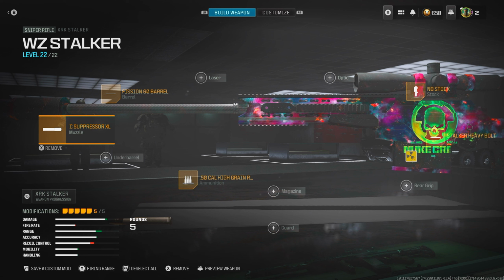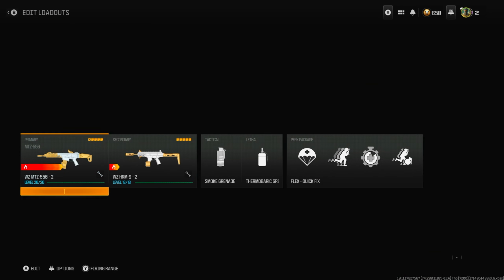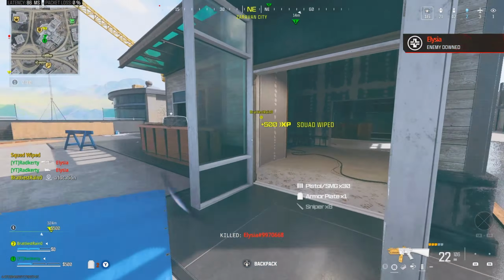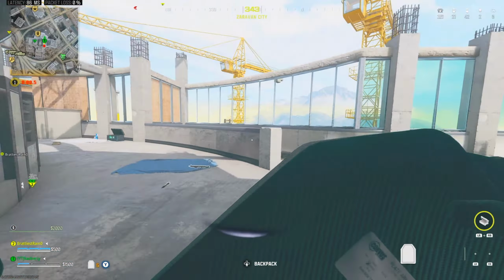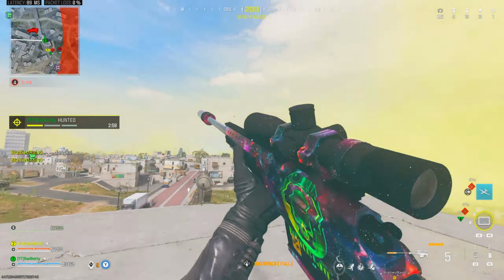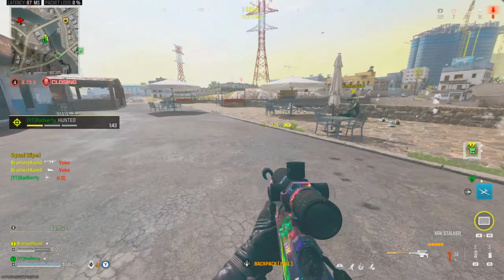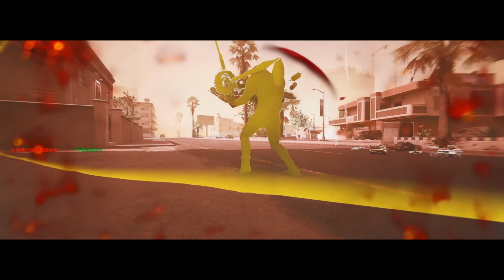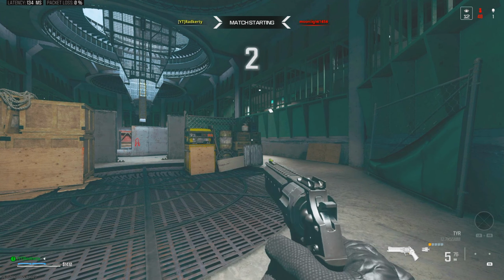🎯 *FIXING* the XRK Stalker in Warzone 3! 🎯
🎮 Welcome to the channel, today I'm bringing you the ultimate guide to mastering the battlefield with the newly FIXED XRK Stalker Warzone 3 loadout! After the nerfs in Season 3, this is the new best build for the xrk stalker warzone 3! If you're on the hunt for the best sniper Warzone has to offer, look no further. This video dives deep into the Warzone 3 meta, showcasing why the XRK Stalker is your go-to for that satisfying Warzone one shot sniper experience. 🎯

🔥 Dive into intense Warzone 3 gameplay as we break down the mechanics, strategies, and precision required to dominate with the XRK Stalker. Whether you're a seasoned veteran of Call of Duty or looking to elevate your game, this loadout guide is your ticket to becoming a feared sharpshooter across the Warzone. 🎮

🛠️ What You'll Learn:
- The perfect xrk stalker class setup to maximize your gameplay.
- Tips and tricks to leverage the warzone 3 meta to your advantage.
- How to adapt the warzone 3 best loadout for different playstyles.
- High skill gameplay with the xrk stalker as a primary weapon.
- Dominating the warzone with the best xrk stalker warzone 3 loadout in the game!

🎖️ Join the Team: If you're passionate about Call of Duty and always on the hunt for the next warzone 3 gameplay advantage, you're in the right place.

Don't miss out on our daily Shorts for quick tips and tricks!

🌍 Based in Japan, playing on Xbox Series X. Join me as I navigate the ever-evolving Warzone landscape, bringing you the best of the best. Let's hit those one-shot kills together! 🌍

Intro - 0:00
Class Setup - 0:37
Fixed XRK Stalker / BP50 Gameplay 1 - 1:27
Fixed XRK Stalker / HRM-9 Gameplay 2 - 7:57